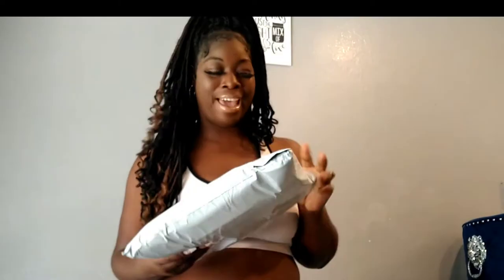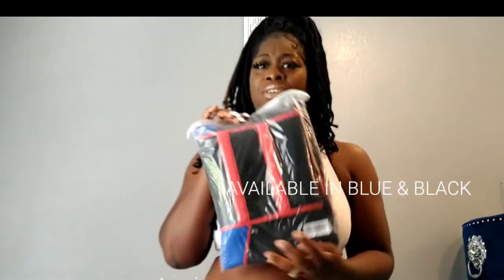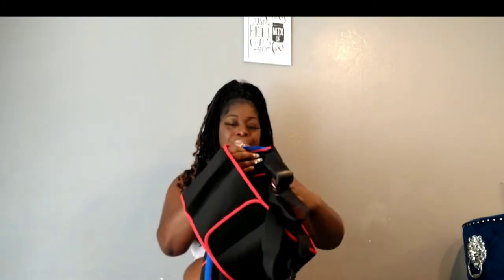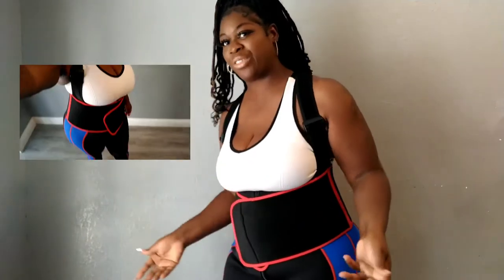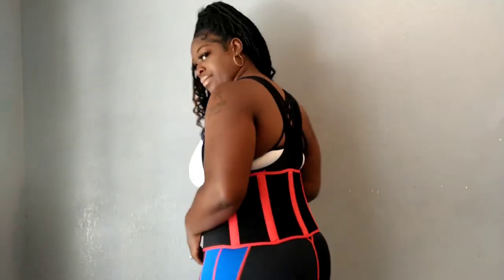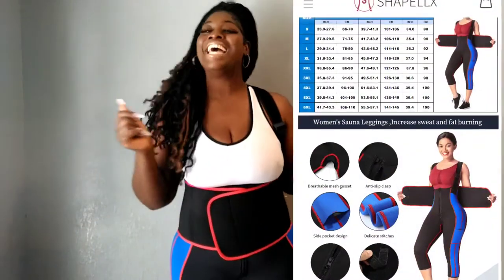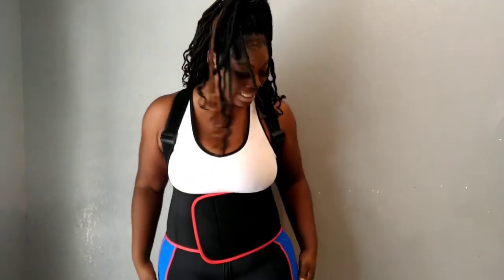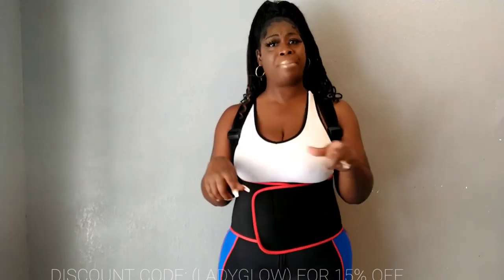SHAPELLX 2 in 1 Body Sweat| Slim Extreme Product Review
This product is designed to enhance sweating while your working out/ moving around!

SHAPELLX.COM

Results & Effect:
• Engineered to act as compression shaper, thermal regulator, and pro exercise tool, it features adjustable straps for easy wear
• Extra thick elastic construction helps burn fat off of your stomach, trim your waist, and lifts your butt through sweating and muscle engagement
• Speeds up the blood flow and accelerates metabolism, to promote weight loss.
• Ultra-breathable with a mesh open crotch
• Powerful visual slimming effect
• Smart pockets for essentials (phone, keys, lipstick)
• 2-in-1 Shapewear – with removable waist belt with Velcro & separate leggings
• Power Posture to prevent injuries
• Instant curves & sexy shape through